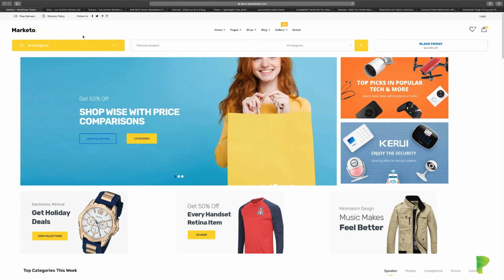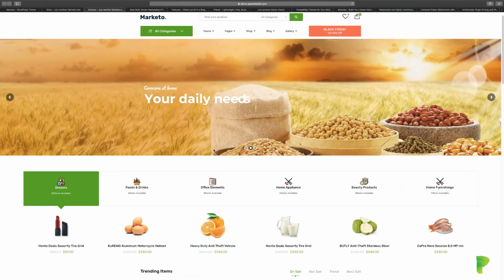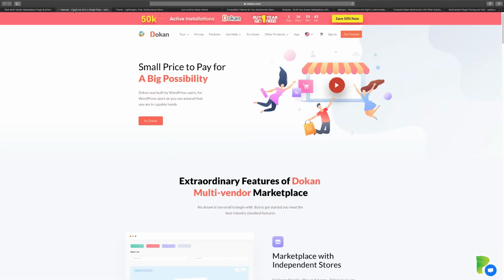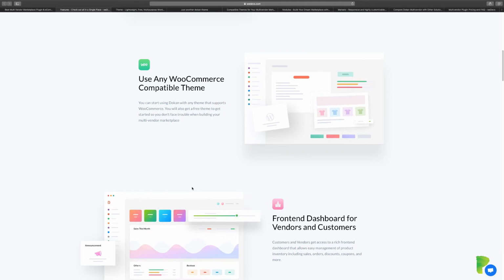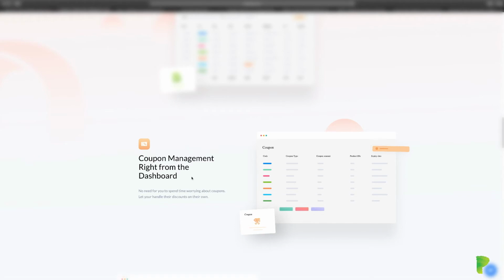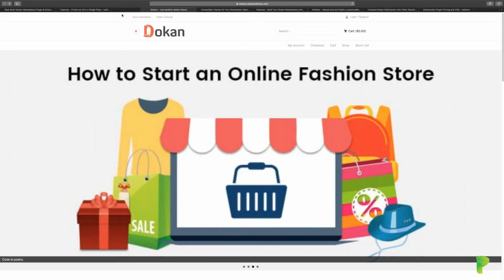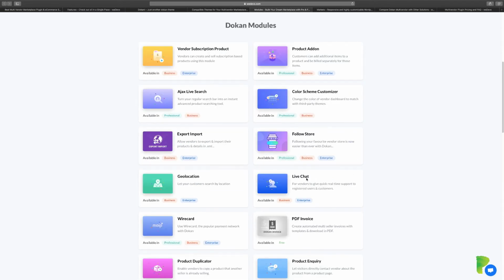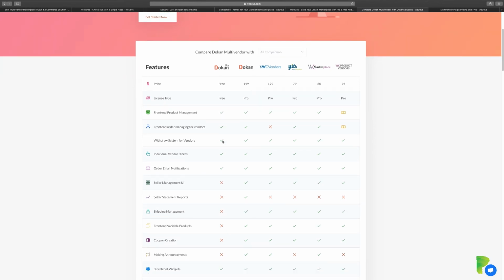Dokan - The No. 1 Multi-Vendor eCommerce Marketplace Plugin for WordPress (Free Download)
Dokan Is The No. 1 Multi-vendor Marketplace for WordPress
Over 50,000 Customers Trust and Rely On Them. Start creating your eCommerce brand with Dokan Multi-vendor Marketplace solution.